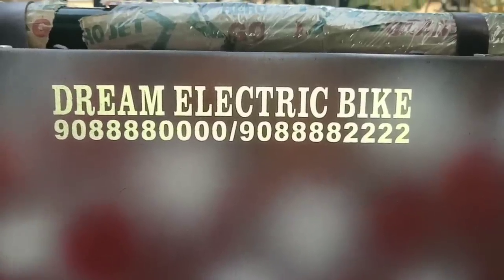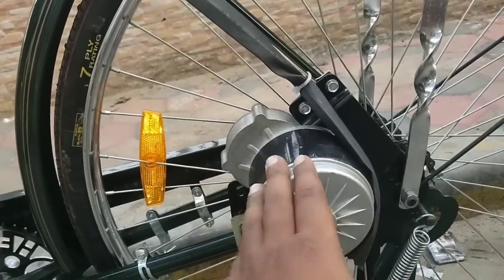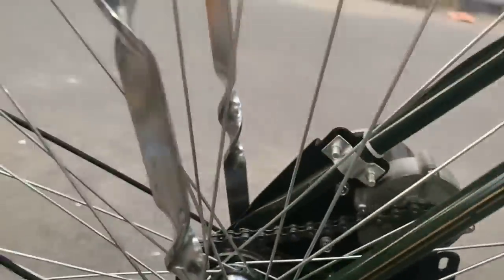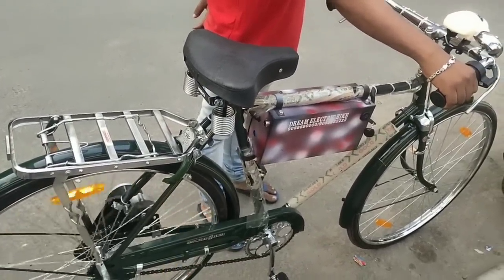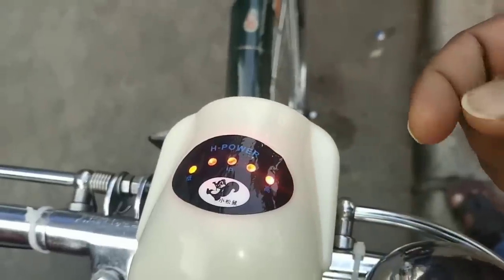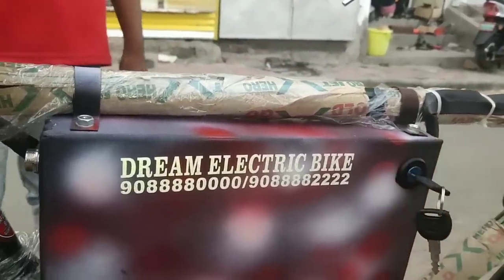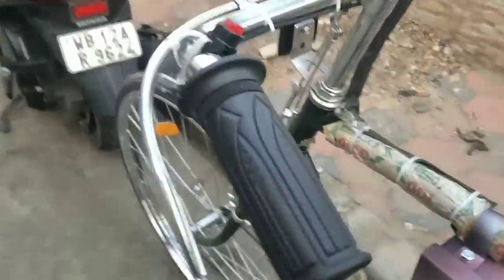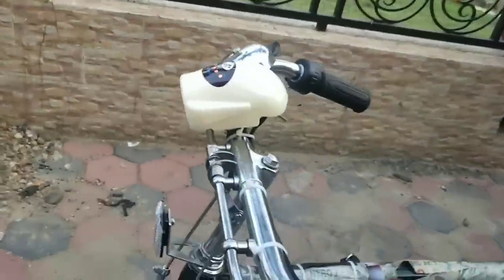Electric Cycle made in kolkata assembled By Dream Electric Bike. M: 9088880000.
Handmade electric bike available here. 24 volt, 12 ah, DC motor, mileage 25km per charge & speed is 25km per hour with paddle assist mood.